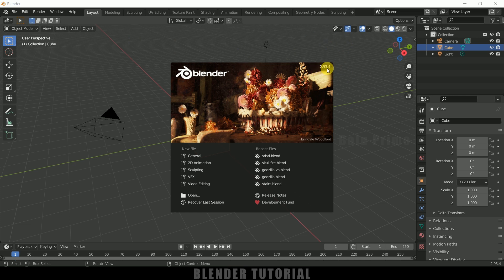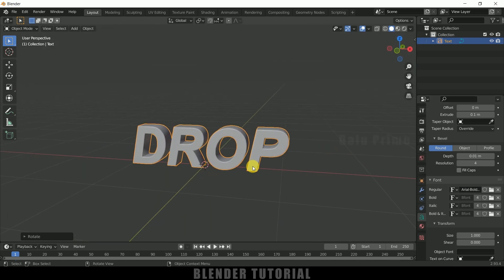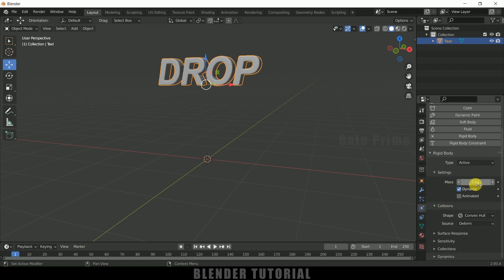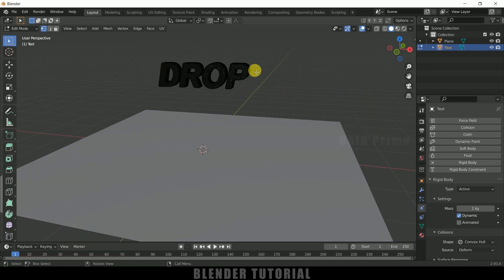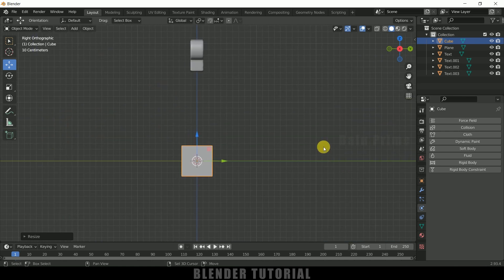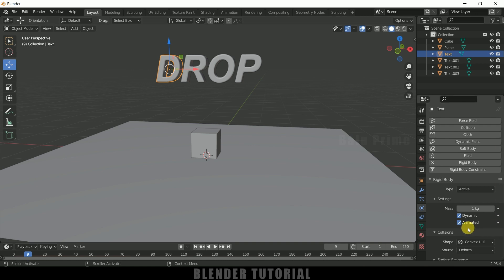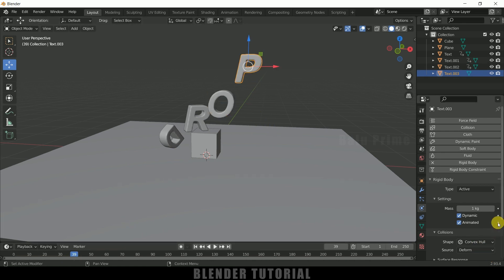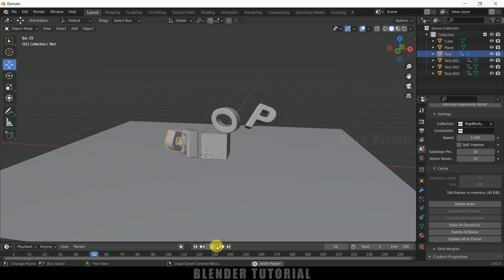Falling text using rigid body | Blender 2.93 beginners tutorial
In this tutorial, I will show how to make text falling animation in blender 2.93 easily using rigid body physics easily. Hope you find this useful.